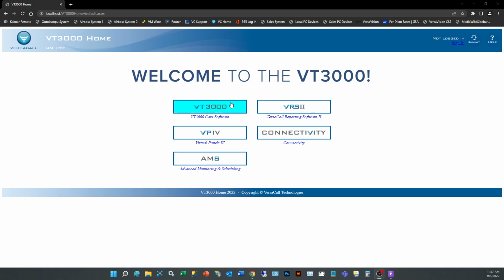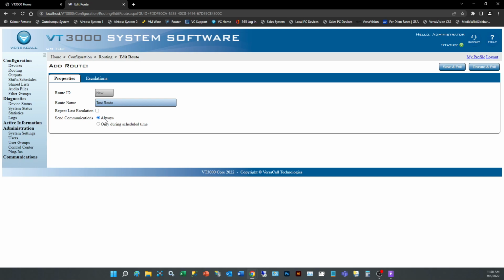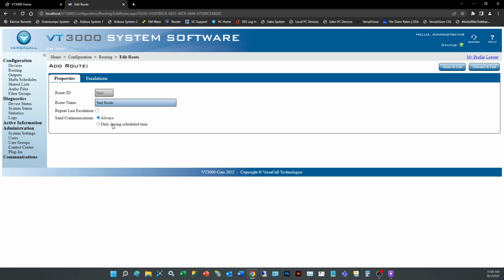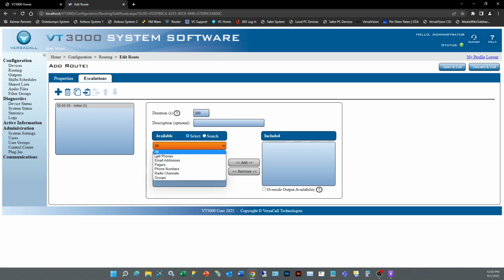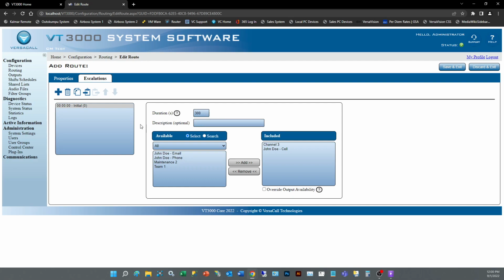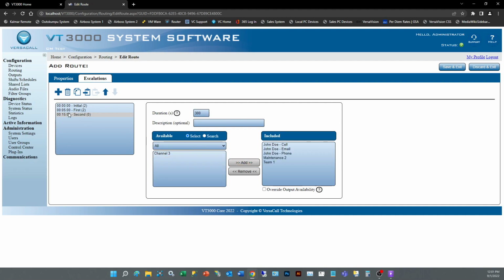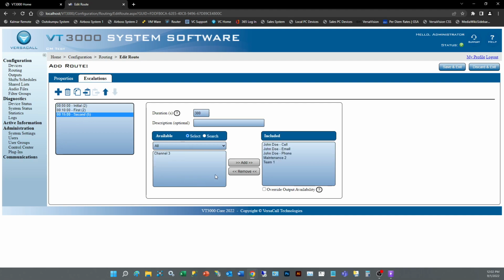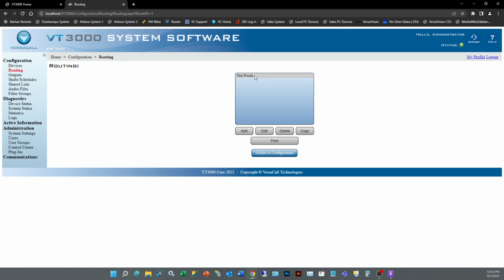VersaCall - VT3000 How To Guide - Add Route